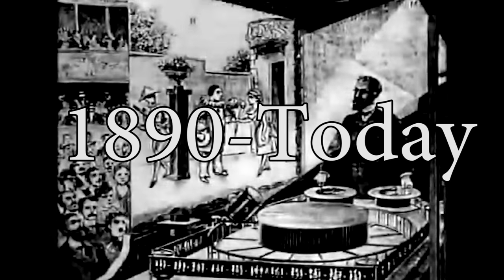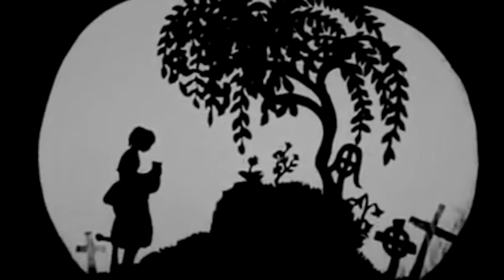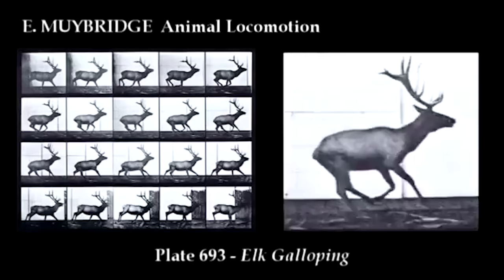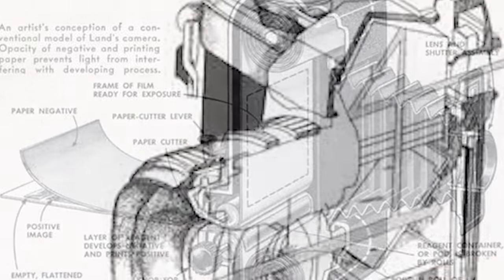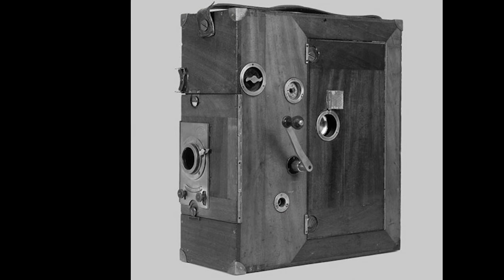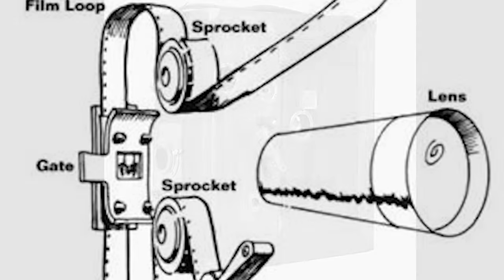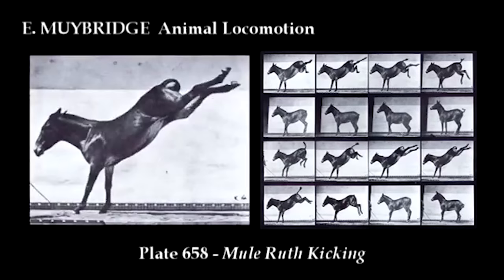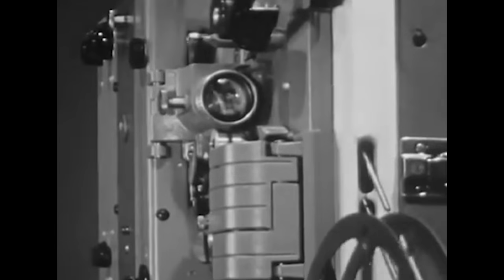Why use Super 8 Film? A beginners guide to the mechanics of analog filmmaking.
Ever wonder why people still shoot on film? Here's why! and here's a couple of places you can start!

For Telecine Scans to digital.